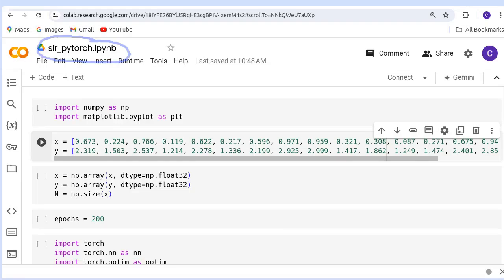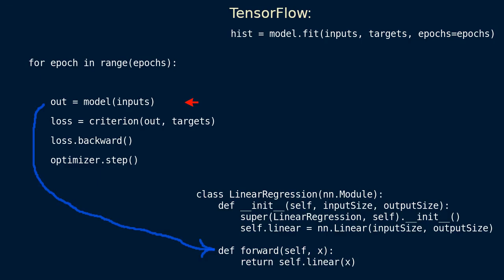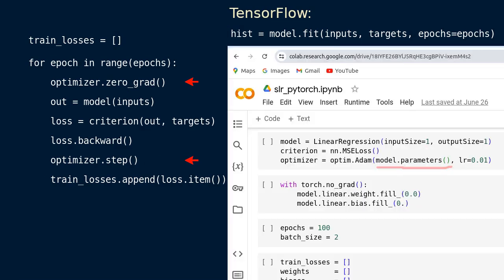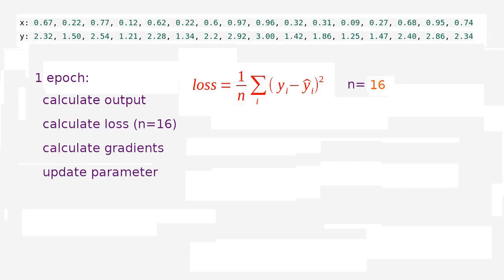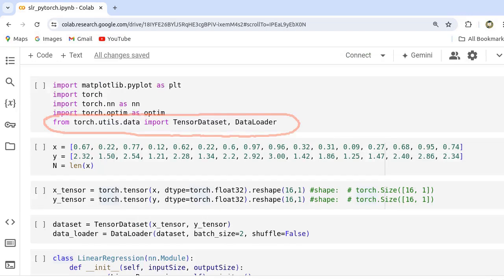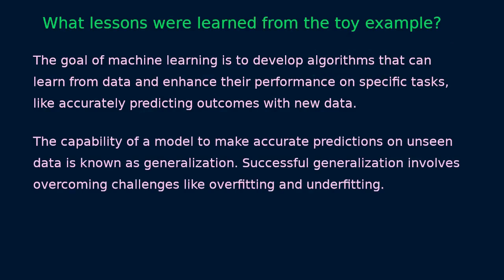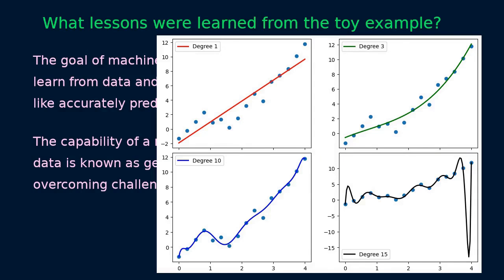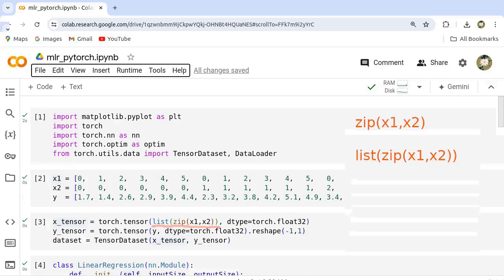machine learning for beginners 2 TensorFlow PyTorch Regression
This video reflects how a granda understand deep learning.